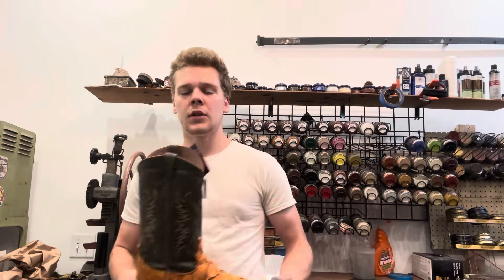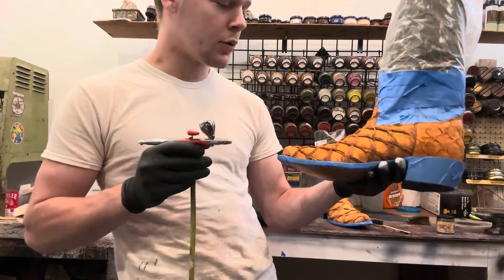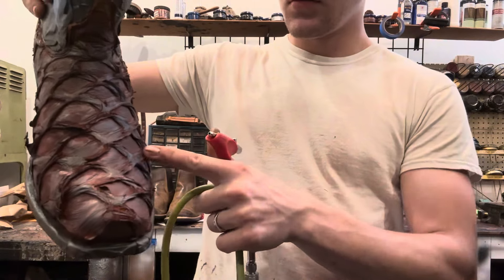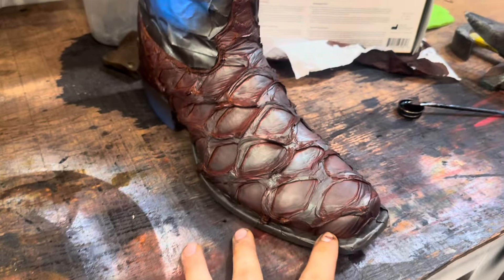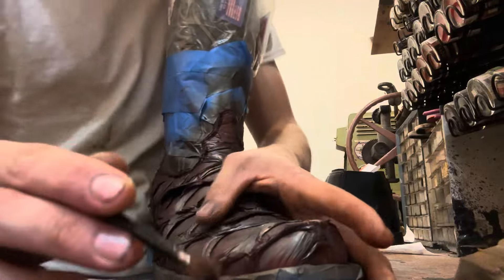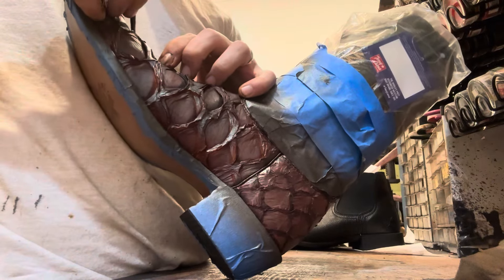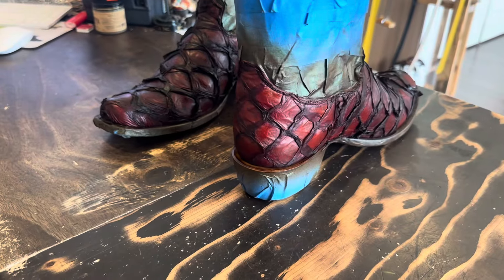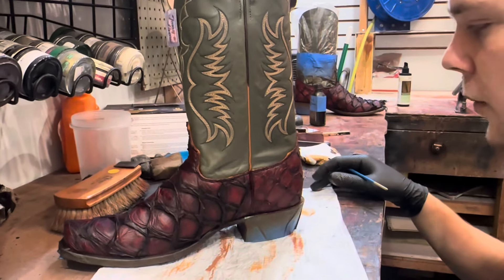A Custom Dye Job On A Pair of Pirarucu Fish Skin Cowboy Boots.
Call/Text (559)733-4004